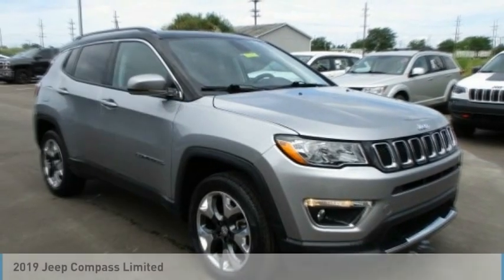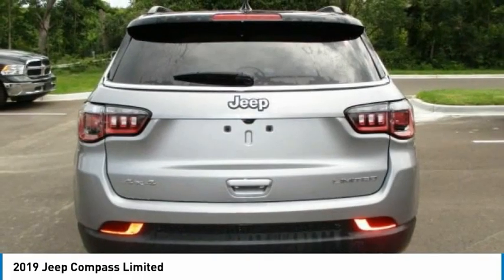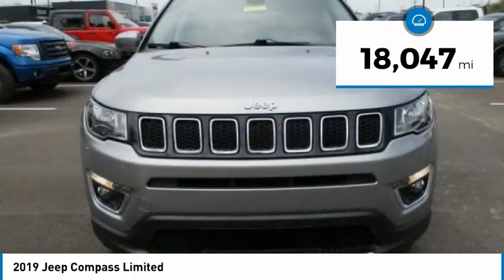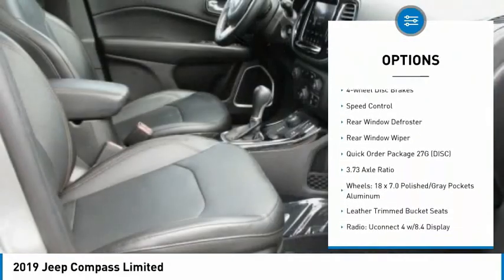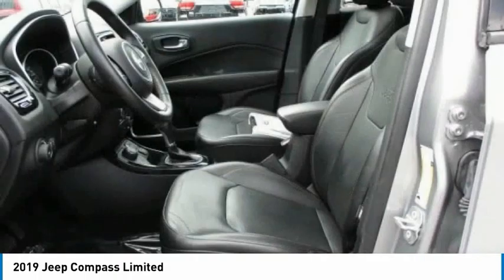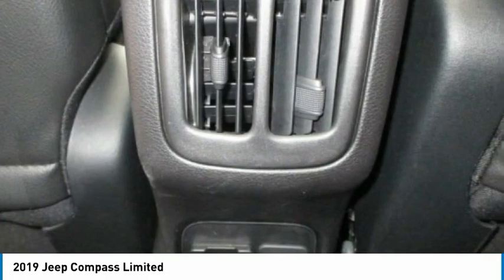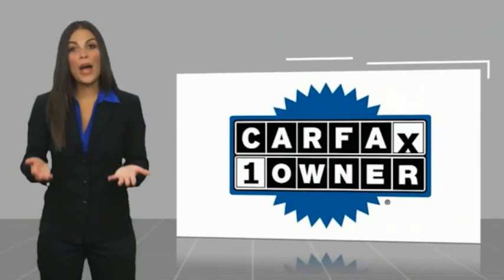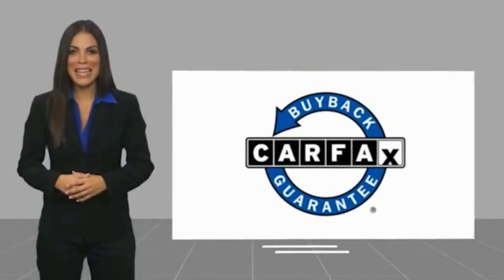2019 Jeep Compass M30002A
2019 Jeep Compass Limited

2093 S Van Dyke Rd

Recent Arrival! *U Connect.brbrbrClean CARFAX. Odometer is 5829 miles below market average! 22/30 City/Highway MPG 2019 Jeep Compass Limited Billet Silver Metallic Clearcoat 4WD 9-Speed Automatic 2.4L I4